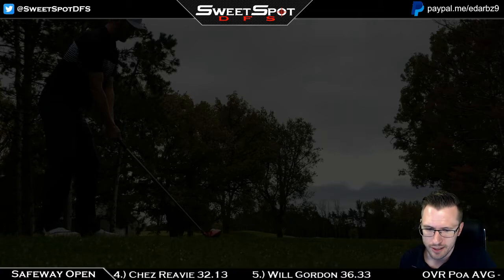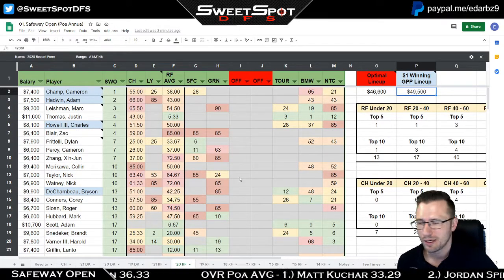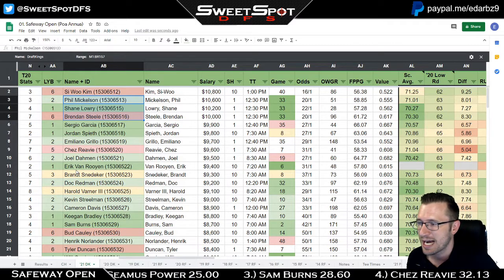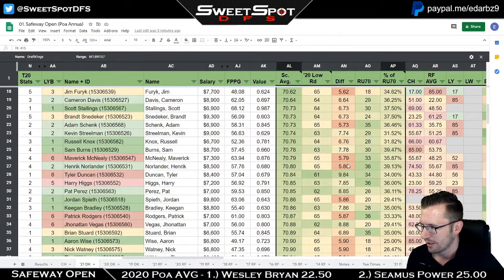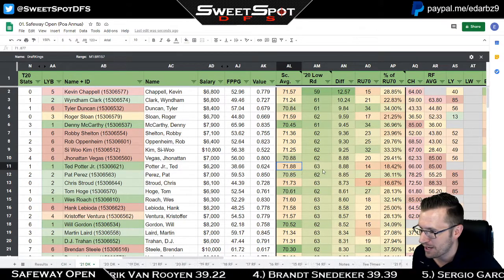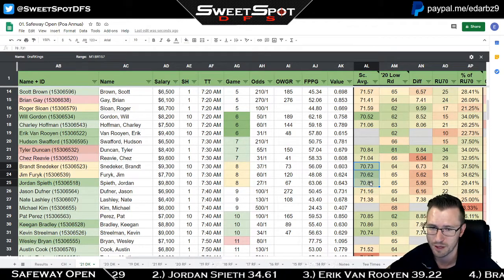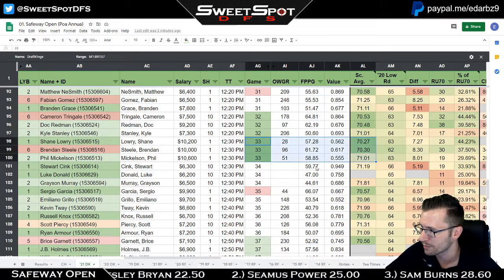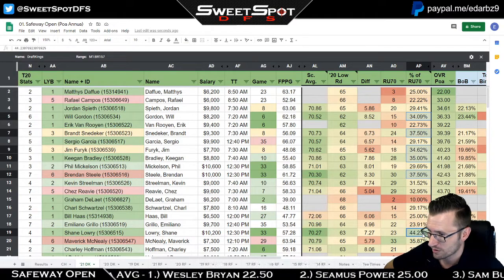Safeway Open | SweetSpotDFS | DFS Golf Strategy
Welcome to a DFS strategy video for the 2020 Safeway Open. Let's hit the SweetSpot and smash this tournament! Check out the time stamps below to see what I cover!

TIMESTAMPS
0:00 - Intro
2:09 - Bucket System
7:25 - Salary Breakdown
15:32 - Top LY1 Plays
17:54 - Scoring Stats
32:57 - Tee Time Pairings
48:24 - Final Breakdown